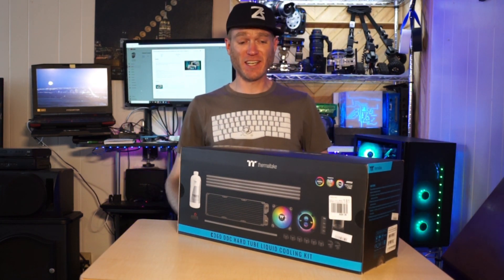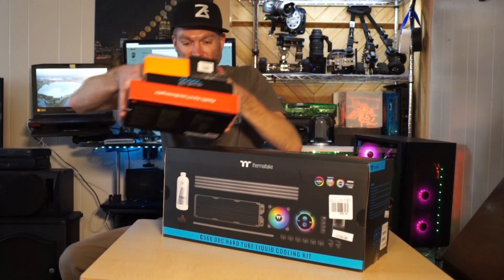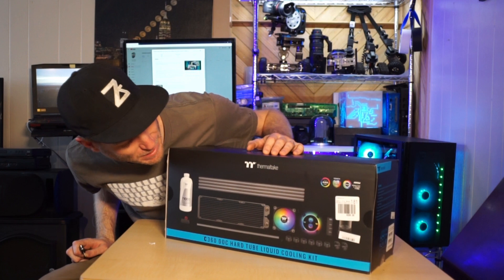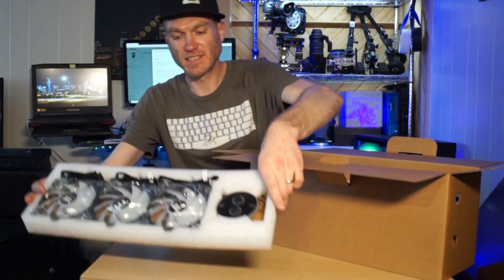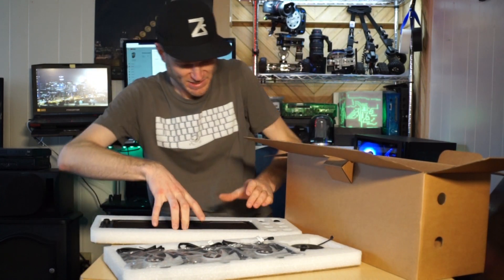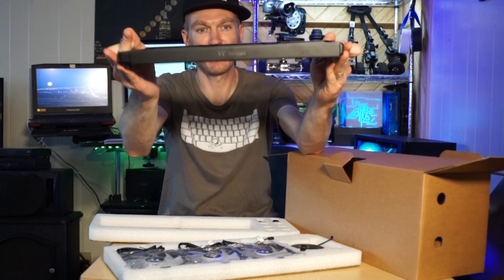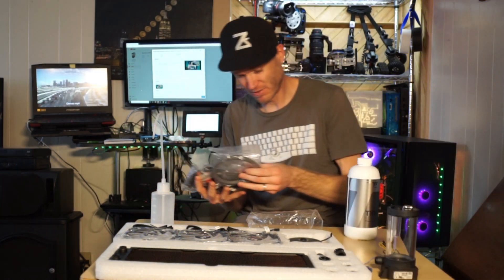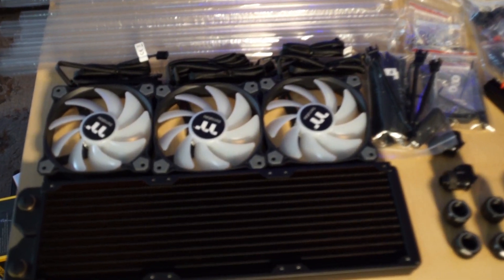Thermaltake Pacific C360 Hard Line Water-cooling kit for custom hard loop water cooling with RGB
Unboxing the Thermaltake Pacific M360 kit.  This kit comes with everything needed  to start your custom hard line water cooling project.  Included is D5 PWM pump, a 360 radiator (3x120mm fans), RGB CPU water-block, 3x120mm ARGB fans with separate RGB and fan headers, the hard tubes, and enough fittings to get running.